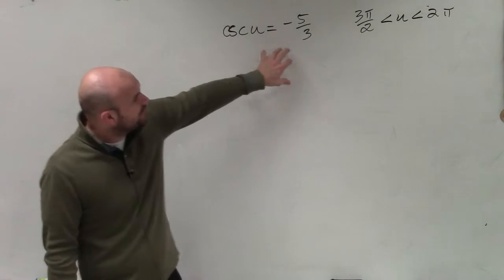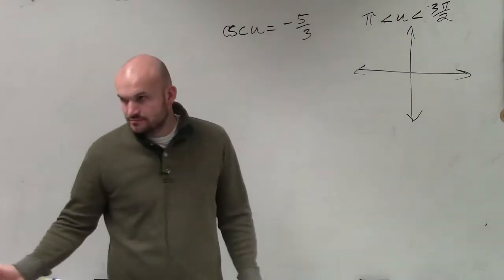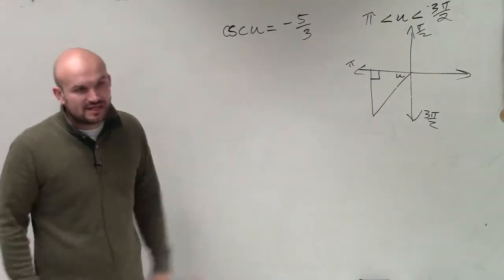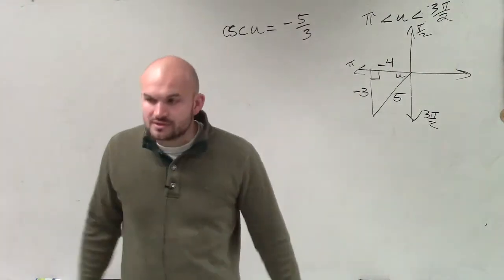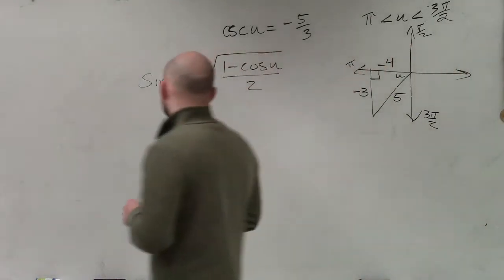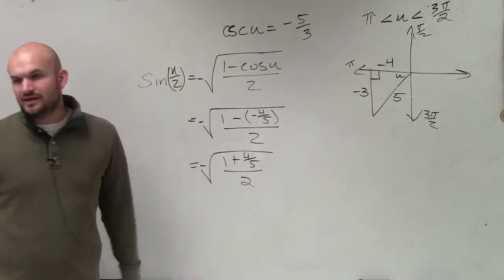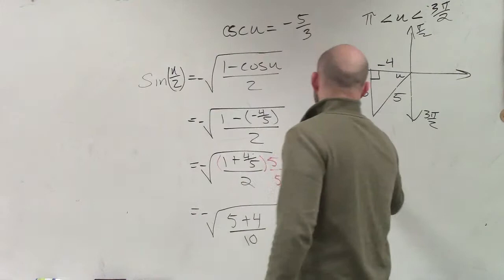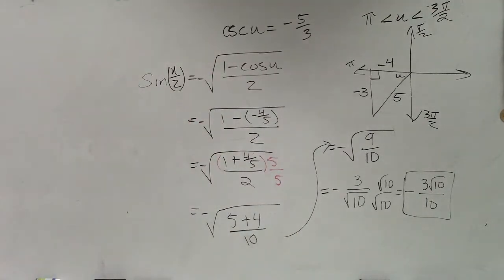Pre-Calculus - Find the Double Angle of Tangent When Given a Triangle with Restrictions